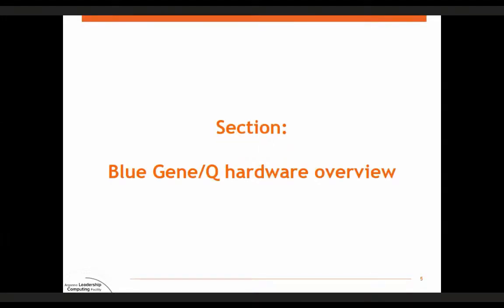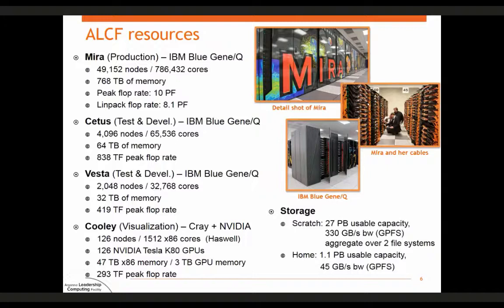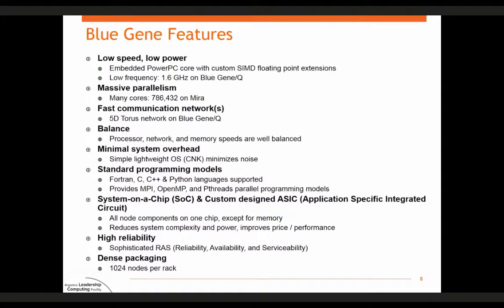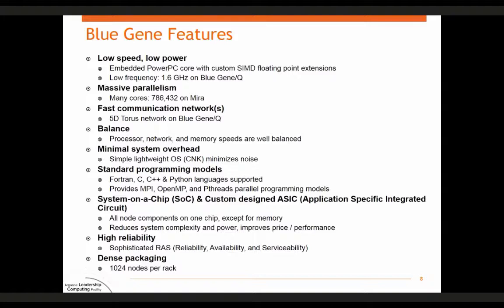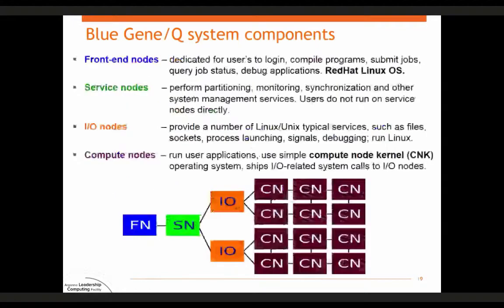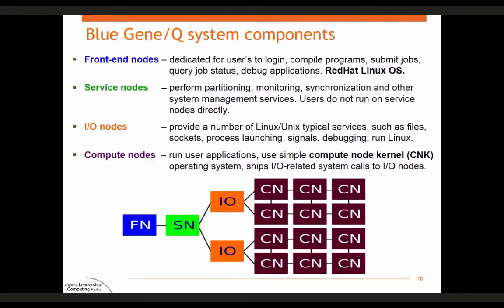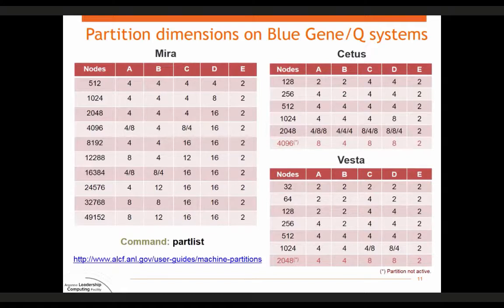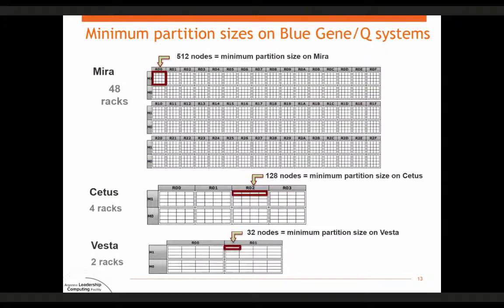Getting Started on Mira: 1. BG/Q Hardware Review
An overview of ALCF resources and Blue Gene/Q hardware. This video provides key BG/Q features, system components, and discusses the partitions.